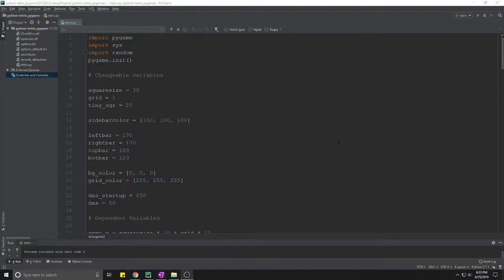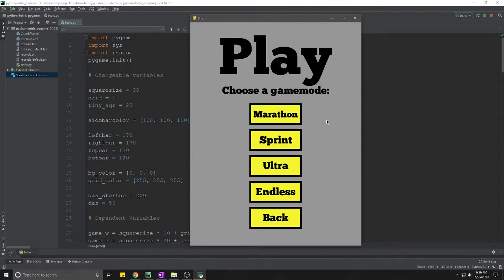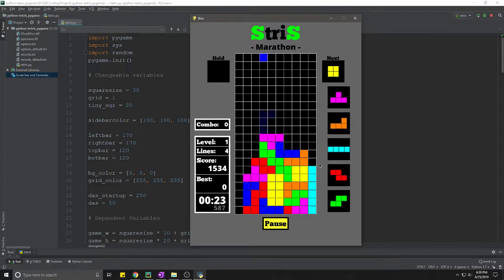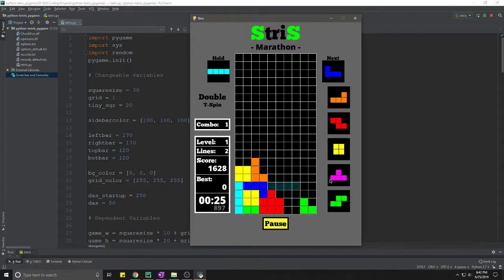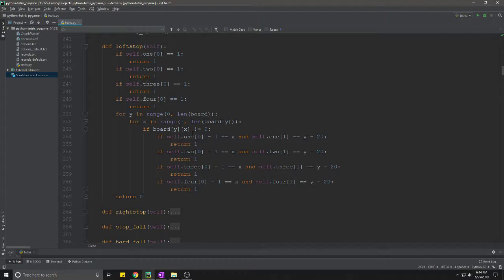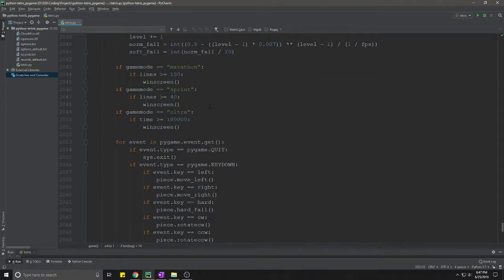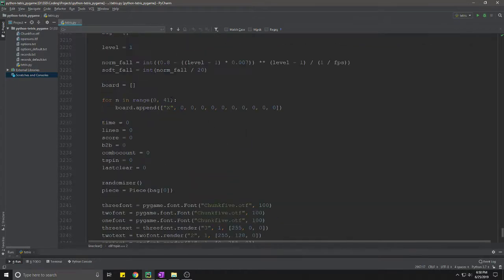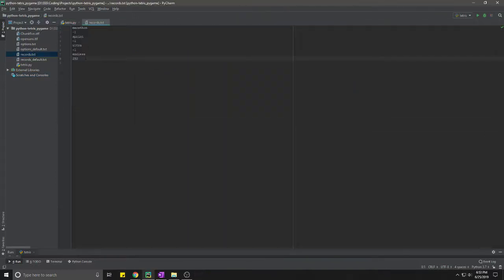StriS - a Tetris clone made in Python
This was made using Python with the module Pygame.